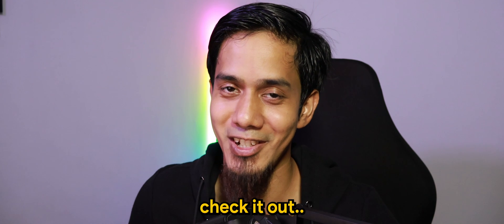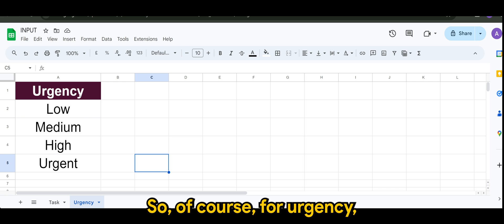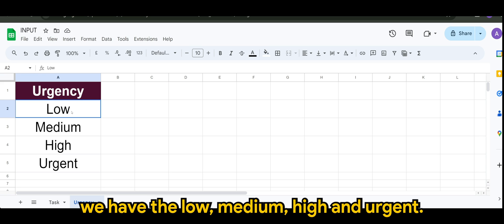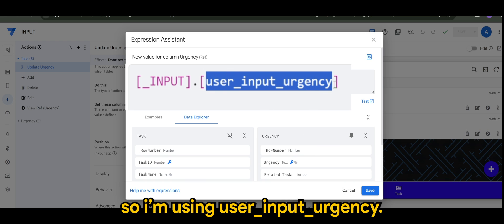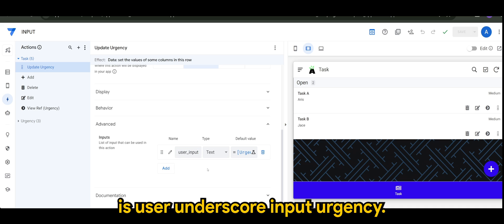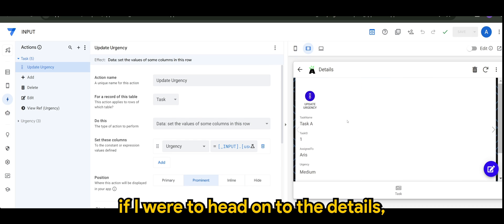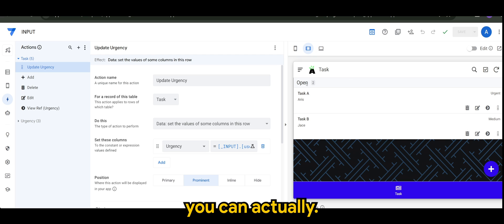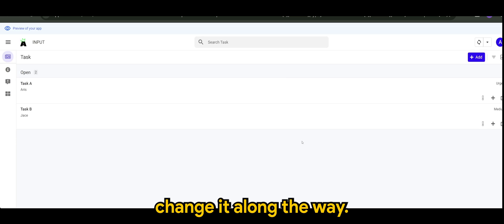Appsheet Episode 80: Understanding the new INPUT syntax update in Appsheet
Join me as I dive into the new and improved INPUT function by AppSheet, now in General Availability! In this hands-on tutorial, I'll show you how to use the updated syntax, [_INPUT].[user_input_urgency], to create dynamic and user-responsive workflows in your AppSheet applications. Follow along as I guide you through real-world scenarios where real-time user input is essential. From streamlining project management to optimizing inventory control, learn how this powerful feature can transform your apps. If you're ready to take your AppSheet skills to the next level and build more interactive, efficient applications, this tutorial is for you!